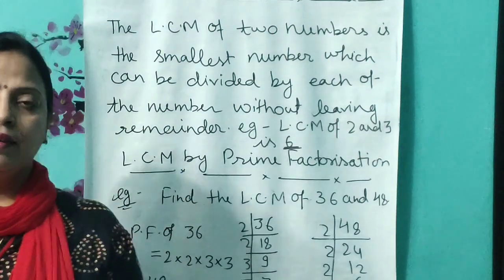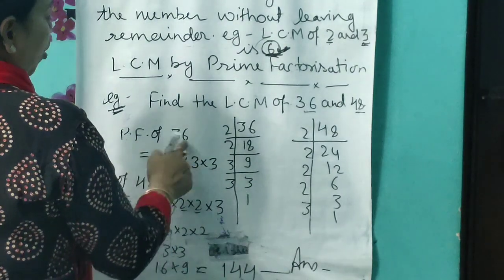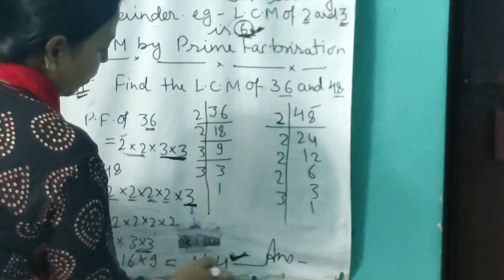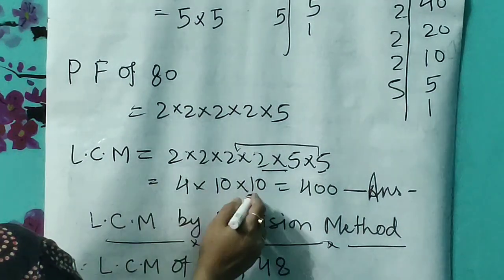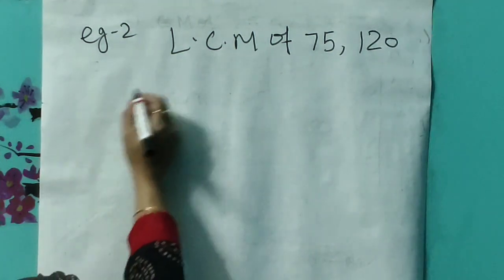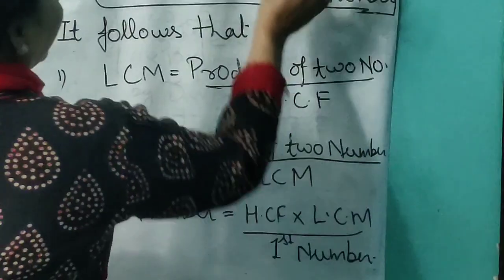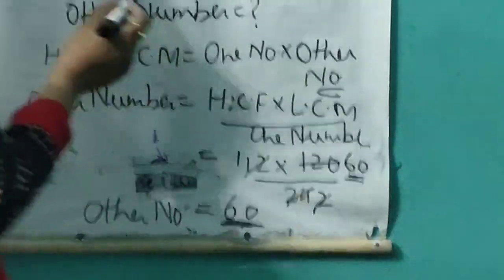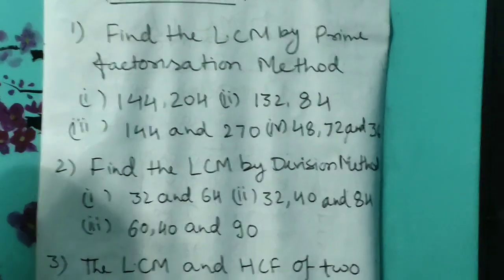Chapter 2( FACTORS AND MULTIPLES) PART 3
L.C.M OF GIVEN NUMBERS
BY MISS PALLAVI